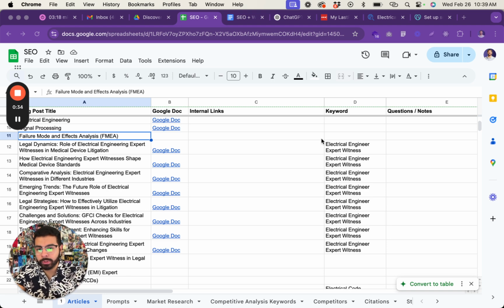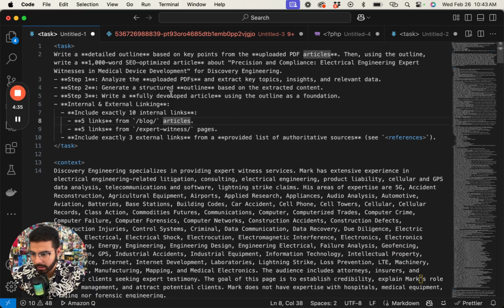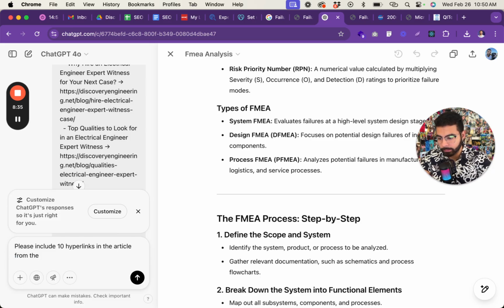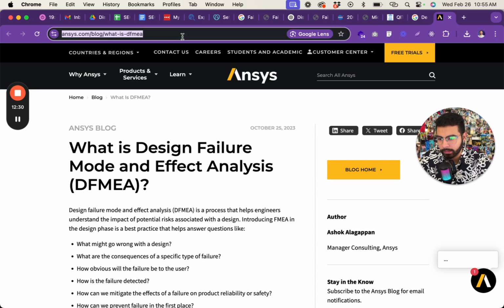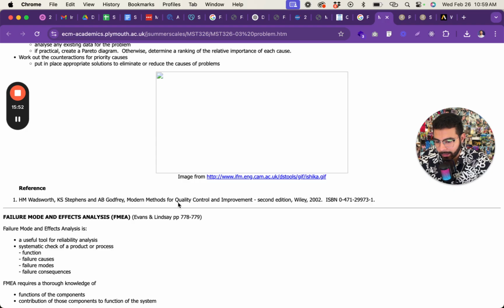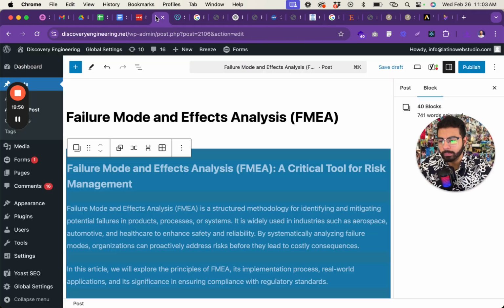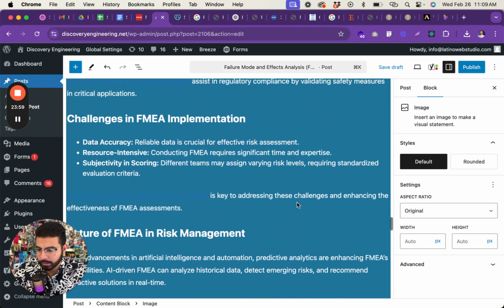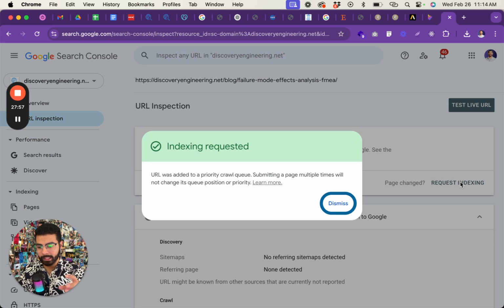How to Write an SEO Optimized Article for Google and Have a Winning SEO Strategy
From researching technical topics using PDF sources to prompting ChatGPT with internal links, external links, and real case studies, this video walks through a full content production workflow built specifically for engineering expert witness companies.

It also covers how to source visuals using Napkin AI, properly format and publish the article in WordPress, and submit it to Google Search Console for faster indexing — a step most people skip.

More tips at PreciseWolf.com